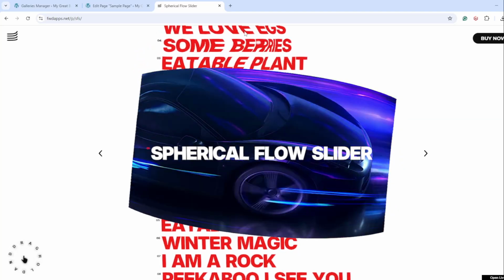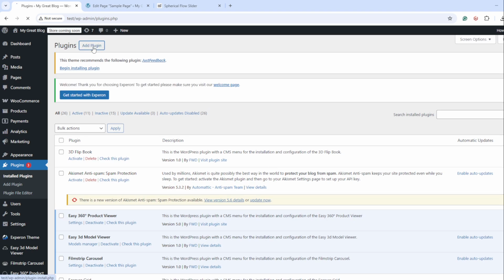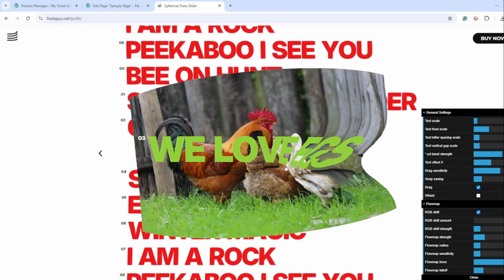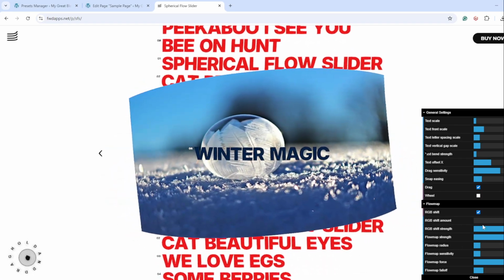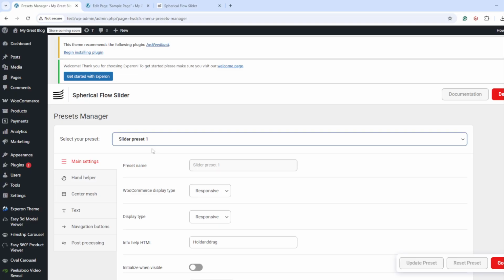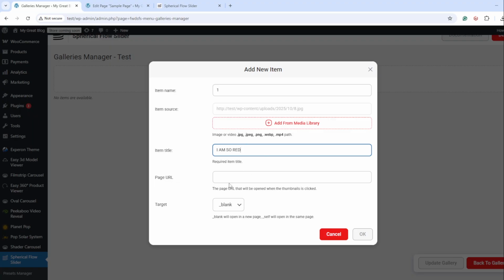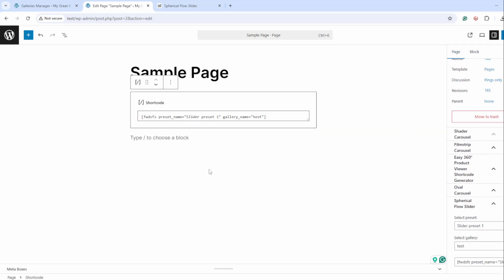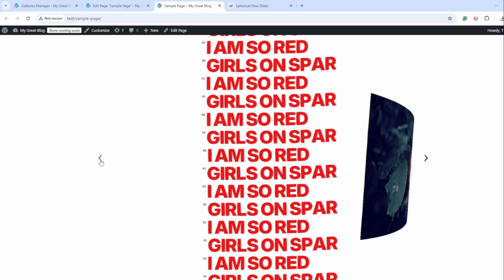Spherical Flow Slider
Description:
SFS (Spherical Flow Slider) is a high‑performance 3D image carousel that brings your content to life with fluid motion and immersive depth. Built for speed and smooth interactions, it’s perfect for portfolios, product showcases, and creative galleries. Easy to customize, responsive on all devices, and optimized for modern web experiences.